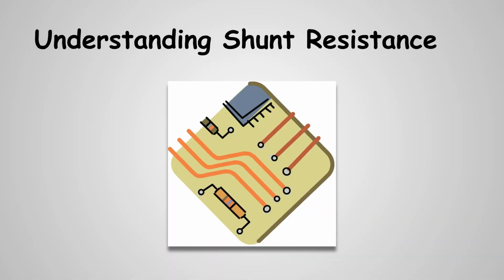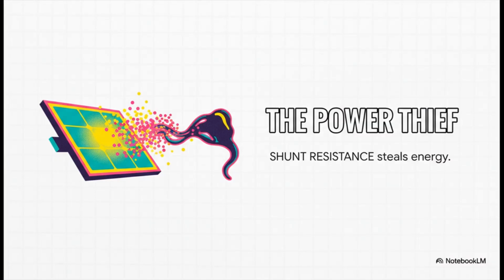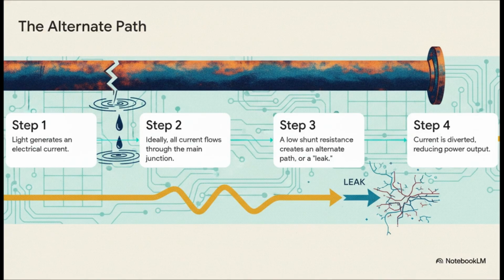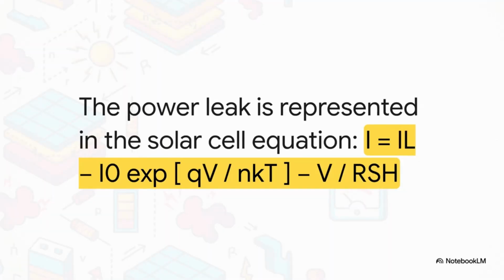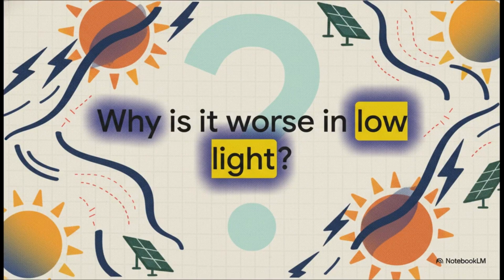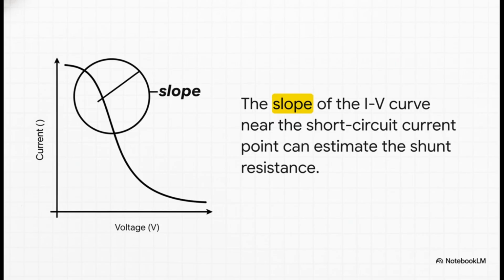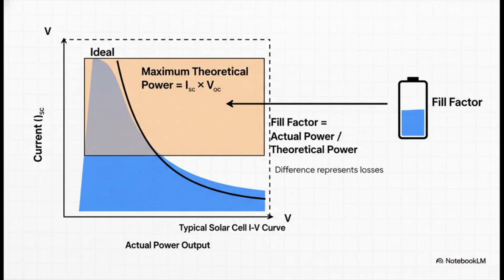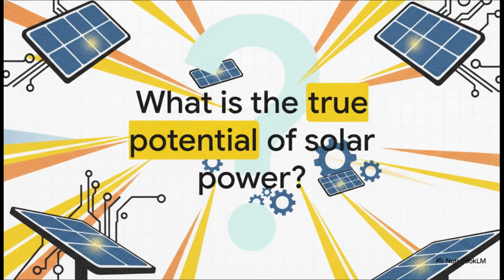Shunt Resistance Losses Explained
In this video, we explain shunt resistance and how it causes power losses in solar cells. We show how low shunt resistance creates an unwanted current path that reduces both voltage and current, especially under low-light conditions. We also connect these losses to manufacturing defects and explain why high-quality laboratory cells maintain much higher resistance to protect efficiency. By understanding shunt losses, we can better diagnose performance issues and improve photovoltaic design.

This video has been created only to spread awareness and educate viewers. Every effort has been made to ensure the information shown and explained is accurate, based on our team’s research and best understanding. However, if any mistake is found, it is completely unintentional. In case of an inadvertent error, an email may be sent to , with the subject line “FEEDBACK”, so the matter can be reviewed and corrected, and any concern can be resolved amicably.